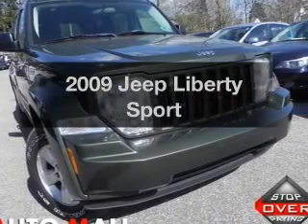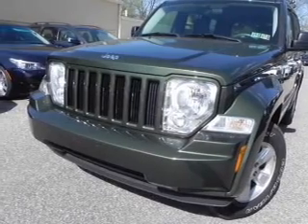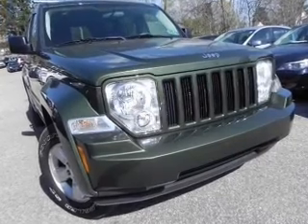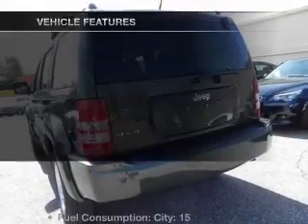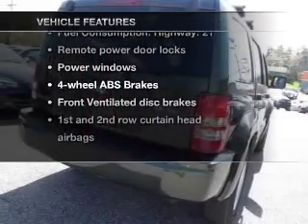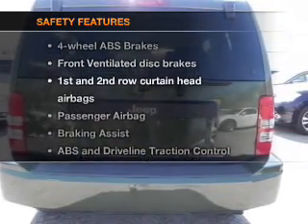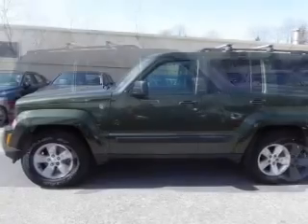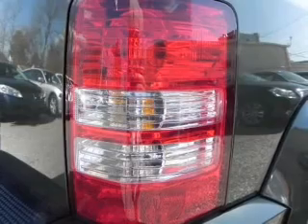2009 Jeep Liberty - Bedford OH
Year: 2009
Make: Jeep
Model: Liberty
Trim: Sport
Engine: 3.7 liter 6 cylinder 12 valve
Transmission: 4-Speed Automatic
Color: Jeep Green Metallic
Mileage: 52053
Address:
333 Broadway Ave